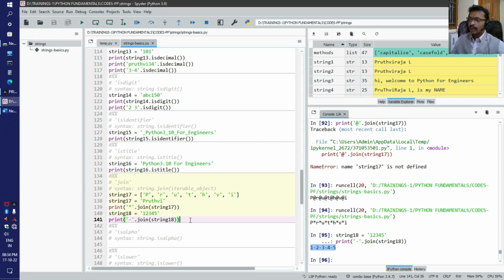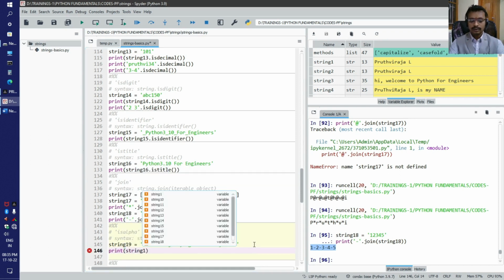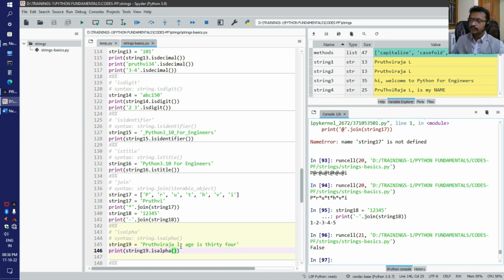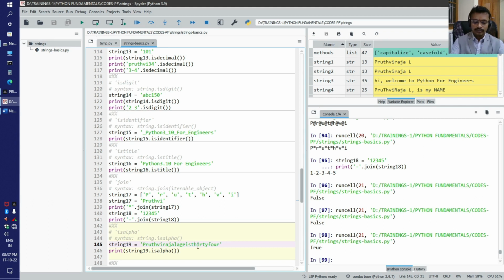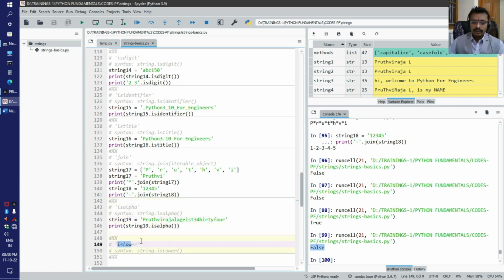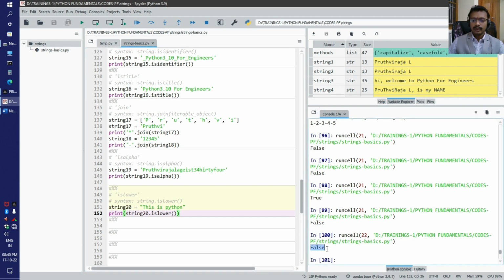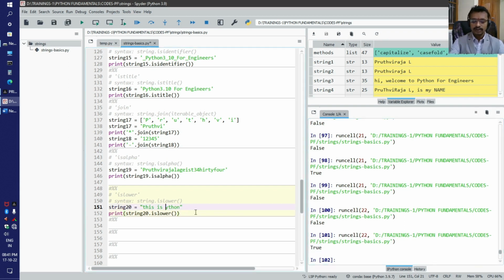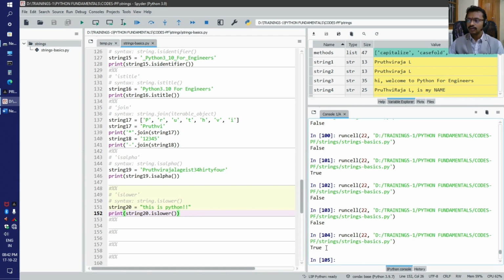LN47 Strings Isalpha Islower Methods In Python3 Versions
In this video you will learn about 'Strings Isalpha Islower Methods' In Python 3.x versions. This is part 7 of the strings methods section.